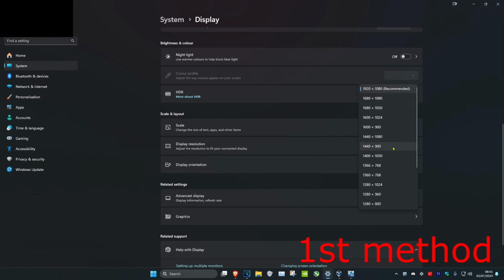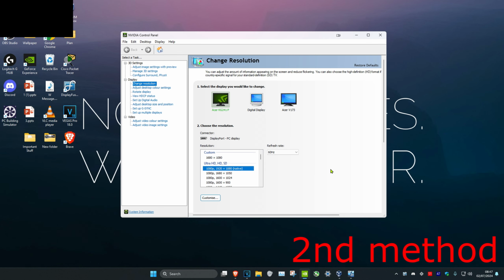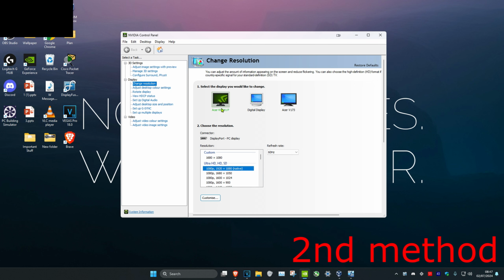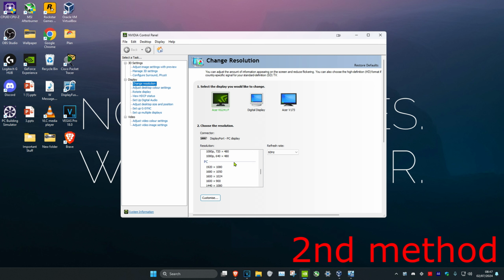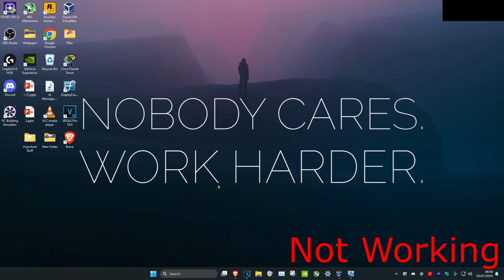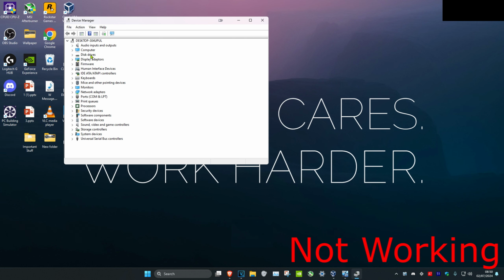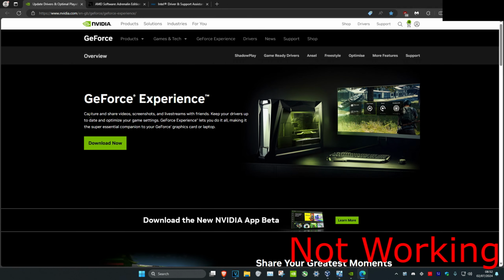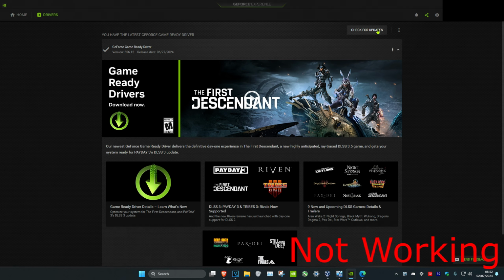How To Change Screen Resolution and Size in Windows 11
How To Change Screen Resolution and Size

Learn how to adjust screen resolution and size on Windows 11 with this easy-to-follow tutorial. Whether you're looking to optimize your display for clarity or adjust scaling for better visibility, this guide covers all the steps you need to know. Mastering screen settings in Windows 11 ensures your display matches your preferences perfectly.

How to change screen resolution and size on Windows.